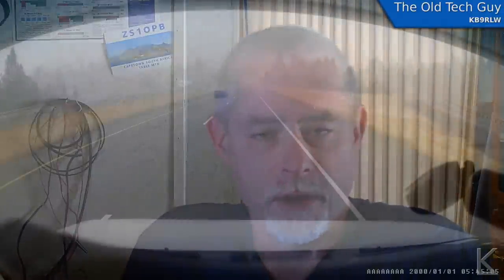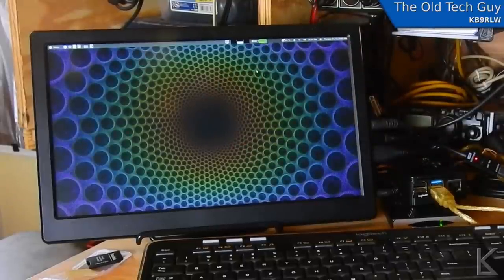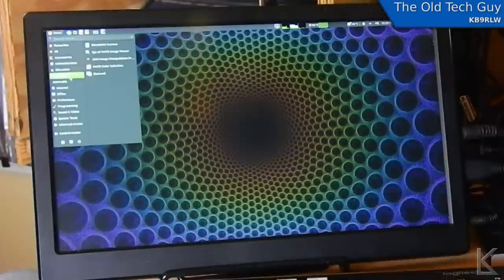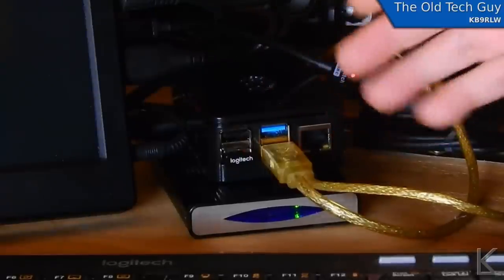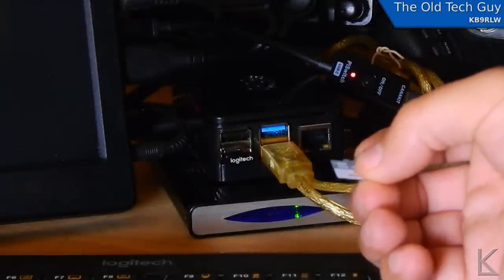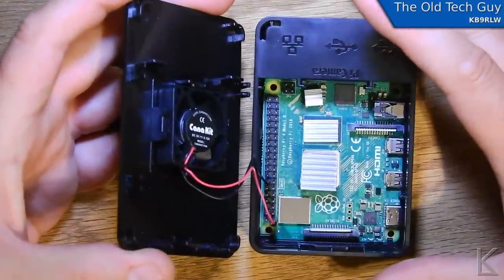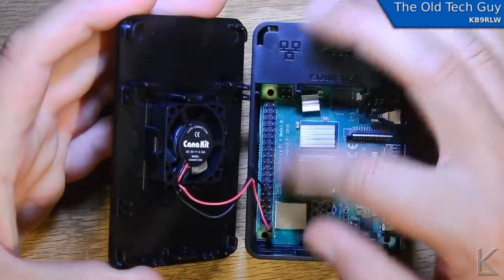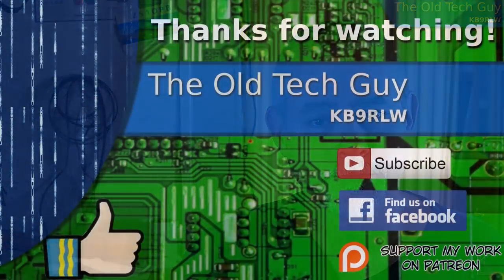Electronics - My Raspberry Pi 4 desktop setup.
I'll be using this to evaluate Raspberry Pi related ham radio projects and also as a low power desktop for basic computer use.
Links:
LCD panel:

Canokit 8Gig pi 4 with case:

USB SATA interface that's supposed to work well for USB booting: